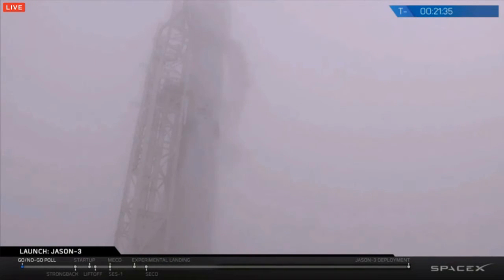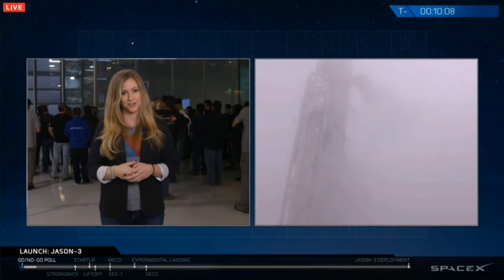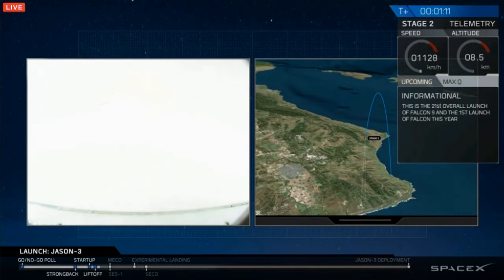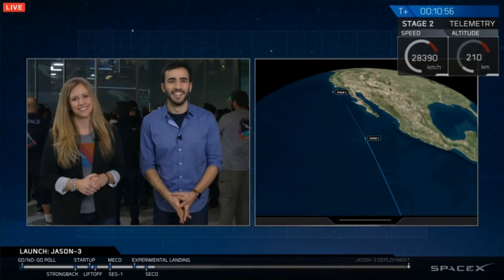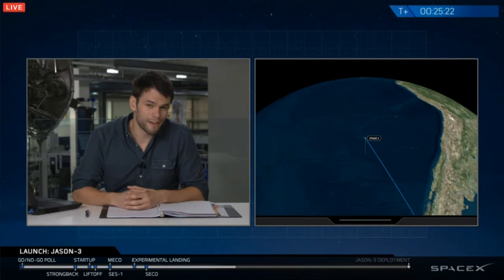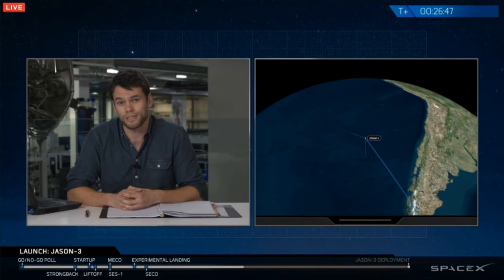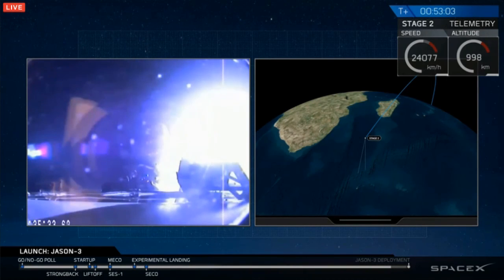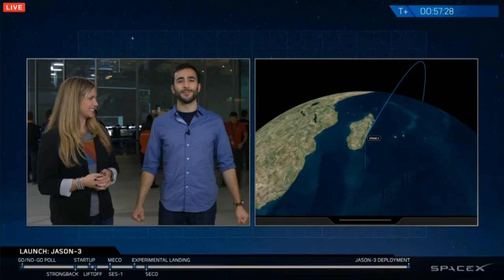FULL Space X Falcon 9.1 Jason 3 launch coverage